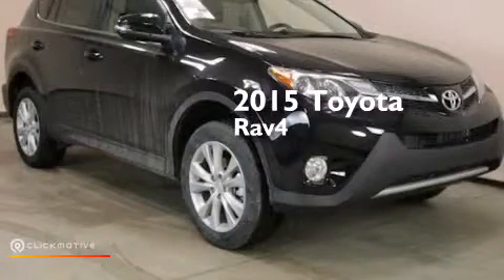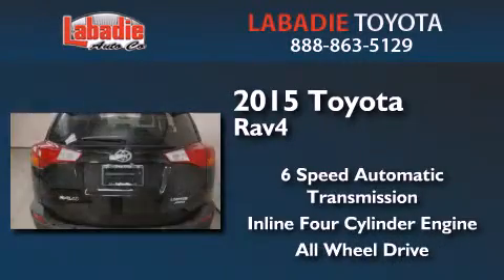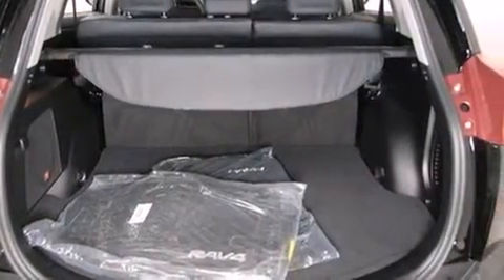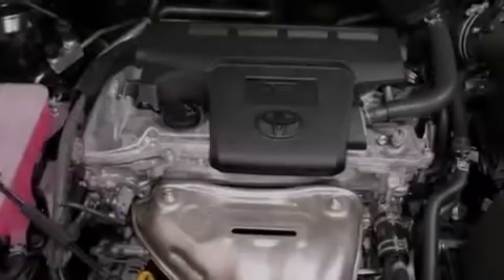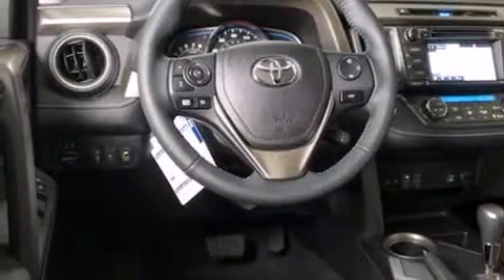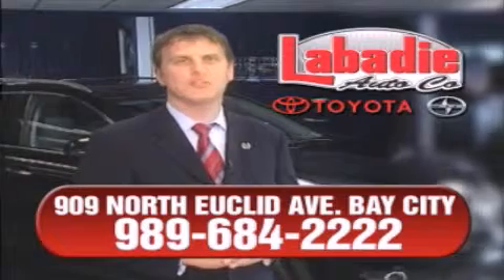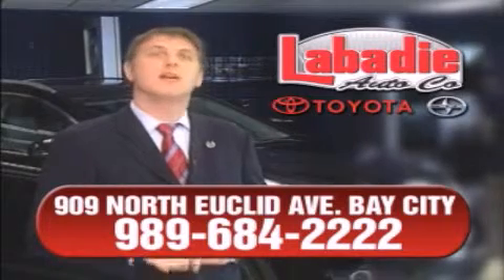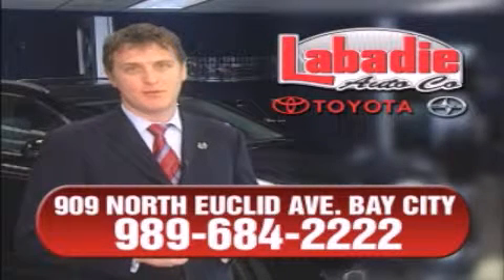2015 Toyota RAV4 Bay City MI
We've been honored to serve the Bay City MI area , we promise that your experience at our dealership will exceed your expectations ! Year : 2015 Make : Toyota Model : RAV4 Engine : Regular Unleaded I-4 2.5 L/152 Trans . : Automatic Exterior : Black Miles : 3 Interior : Black Stock : T02404 Labadie Toyota N Euclid Avenue Bay City , MI 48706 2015 Toyota RAV4 Bay City MI